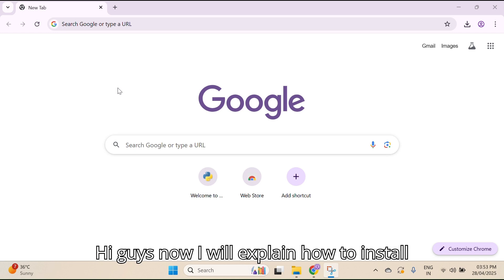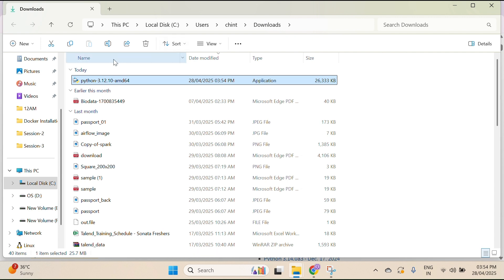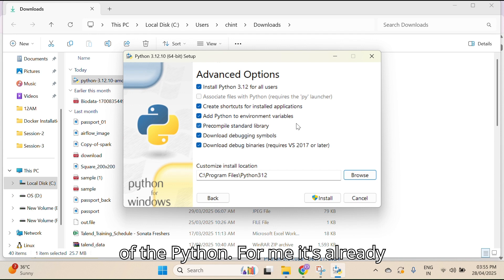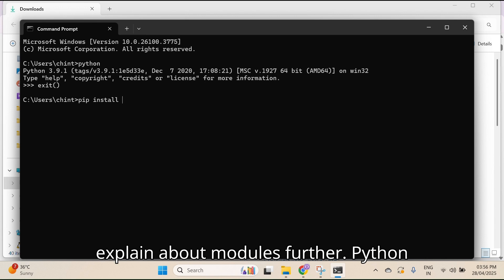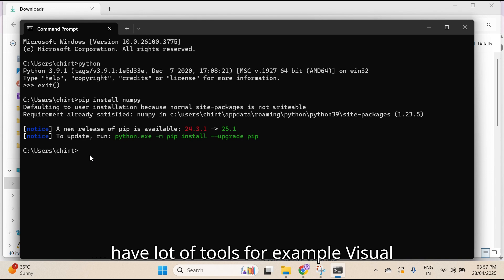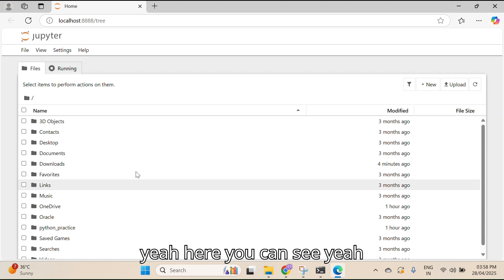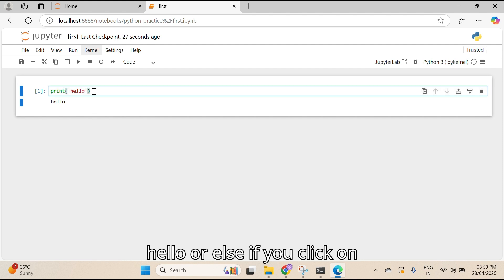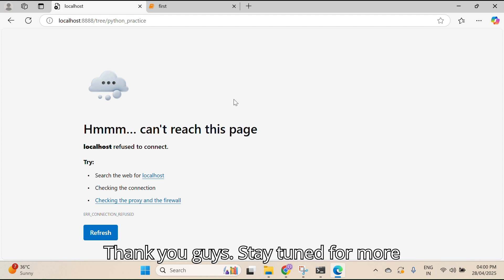How to Install Python and Jupyter notebook on Windows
This Video Explain about how to install python and Jupyter on windows
installing python from python Official website and Installing Jupyter from pip command without installing Anaconda prompt